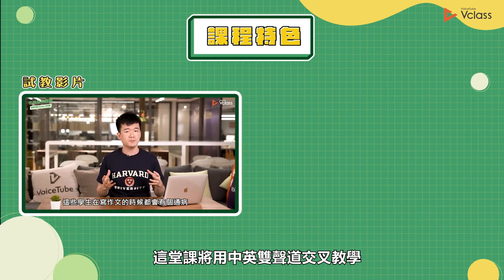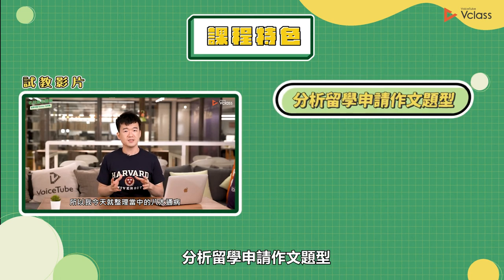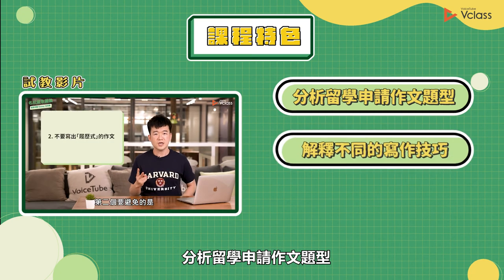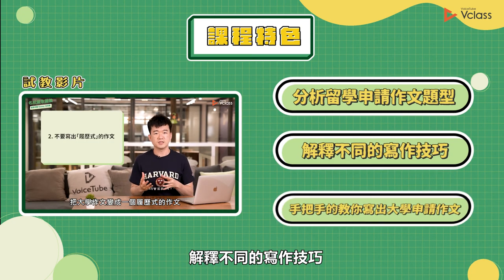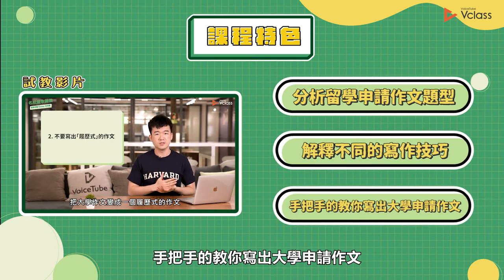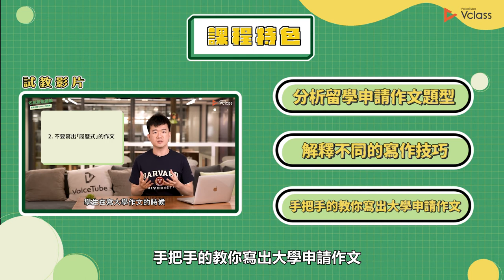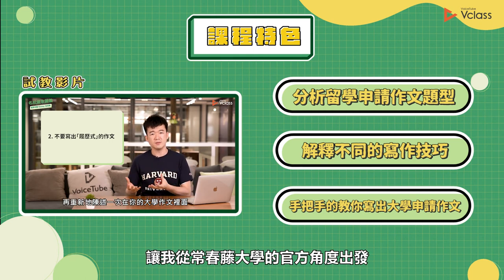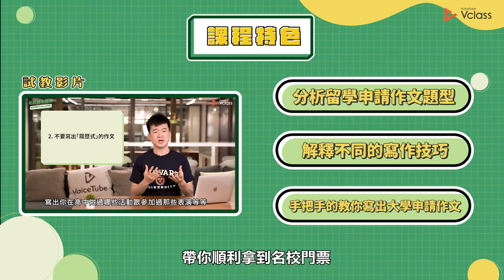【美國留學】名校錄取關鍵：留學申請 Essay 全攻略！第一堂給亞裔學生的留學申請課程！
【課程傳送門】

『名校錄取關鍵：留學申請 Essay 全攻略！』第一堂給亞裔學生的留學申請課程！

【上完本課程，你將能夠...】
1️⃣  深度掌握留學申請作文規則，下筆前不再猶豫不決
2️⃣  摸透各大申請 Essay 題型內容，讓作文成為你的錄取亮點
3️⃣  歸納出自己的專屬寫作要領，大幅提升準備效率
4️⃣  將申請流程化繁為簡，順利交出申請文件

【課程特色】
🔥  全台第一堂留學作文線上課！全方位掌握最完整的寫作方向
🔥  深入剖析約五十篇作文範例，碰到任何題型都寫得出來
🔥  中英雙聲道交叉教學，道地發音、清楚解析你都學得到
🔥  從常春藤名校的官方角度出發，帶你順利拿到名校門票

【上完課的收穫】
🏆 一次搞懂大學申請作文規則，加速申請流程
🏆  輕鬆搞定各大寫作題型，寫出能進國外名校的精彩 Essays
🏆  有效抓出寫作重點，用最短的時間做最完善的準備
🏆  留學作文所有常見問題，一網打盡全部解惑